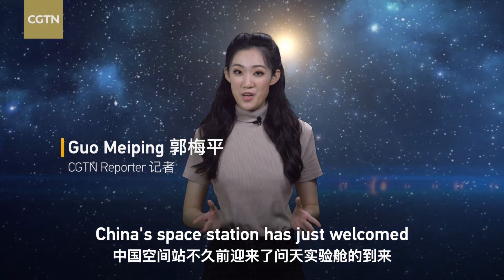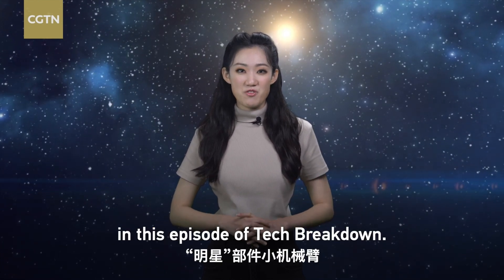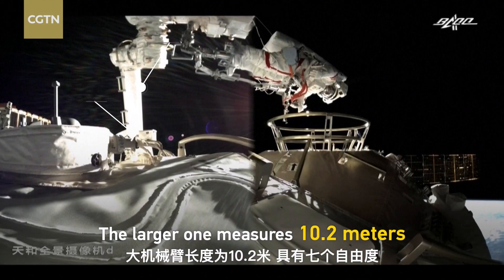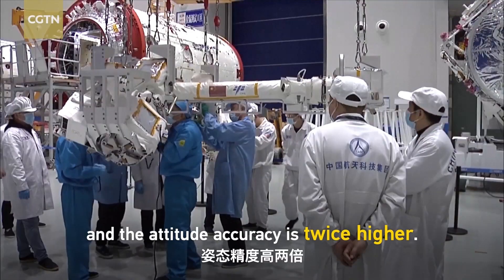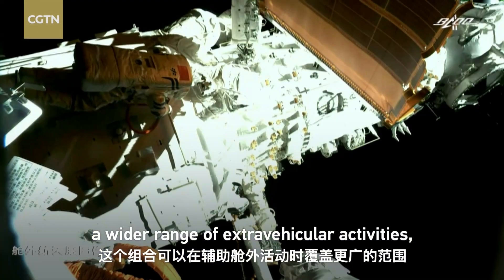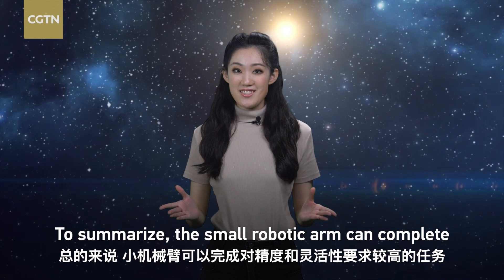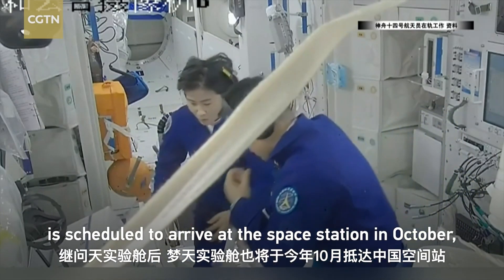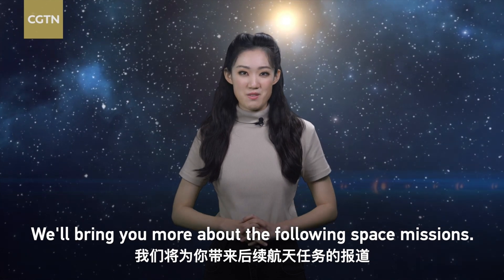Tech Breakdown: A closer look into China's new space robotic arm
China's space station has just welcomed the arrival of the Wentian lab module. The new module will serve as a working area for astronauts to carry out frontier scientific experiments.

There is a small robotic arm on board the module. What are its features? How can it help the astronauts? Let's get to know the "star" of the Wentian module, the small robotic arm, in this episode of Tech Breakdown.